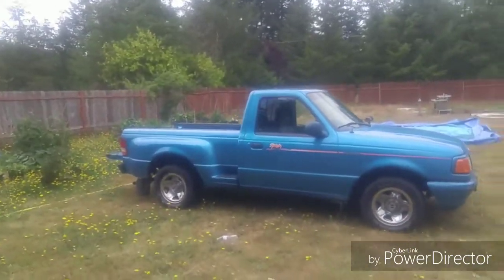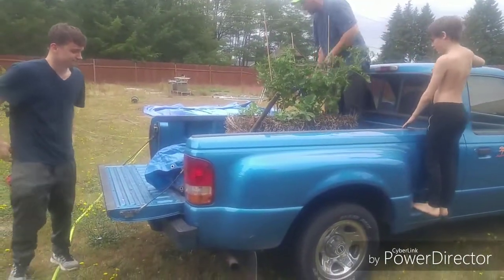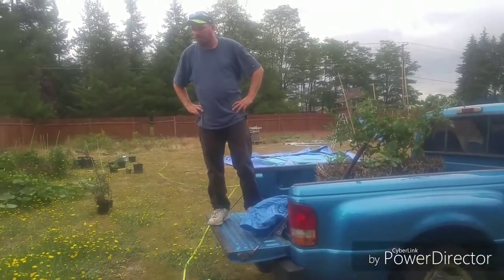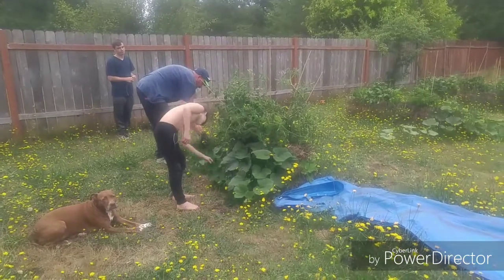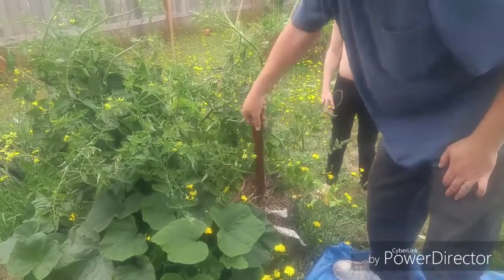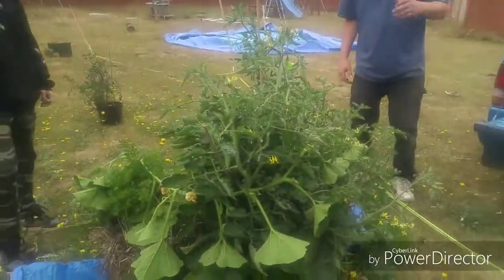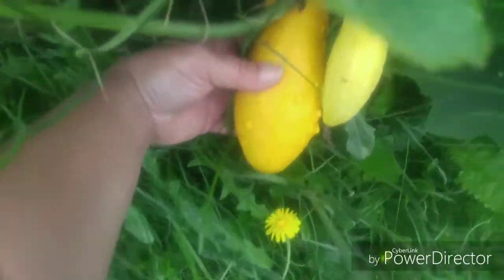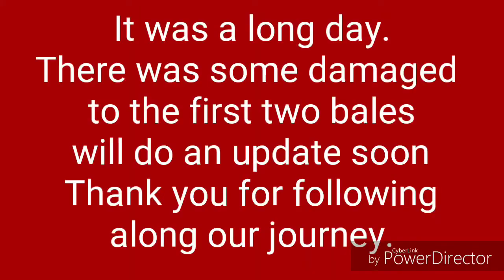Day One of moving our straw bale garden to a new location